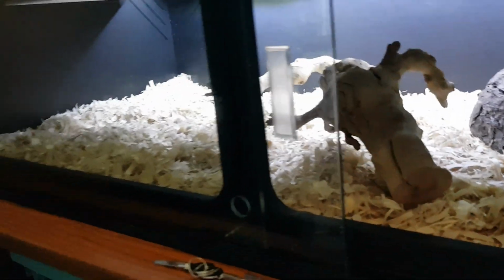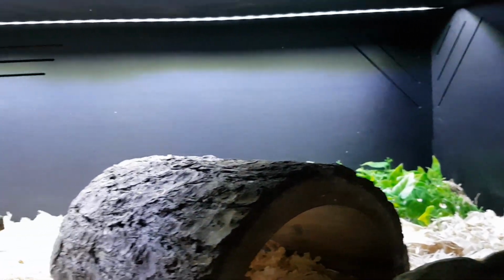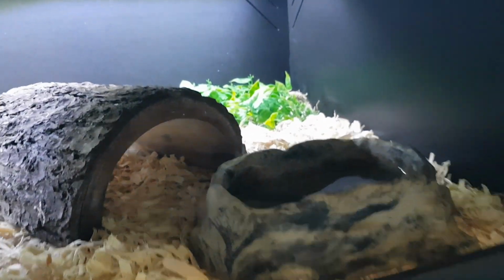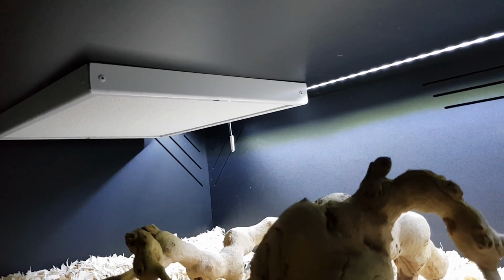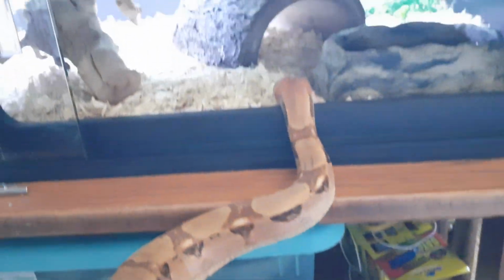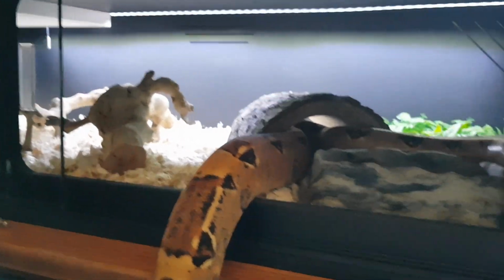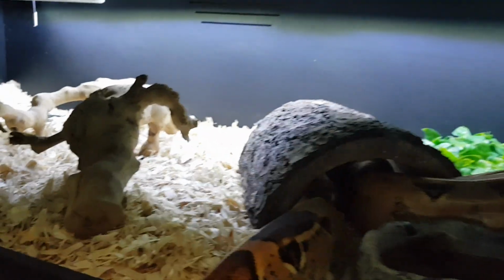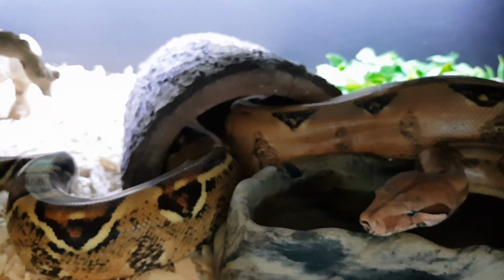Boa Constrictor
Another update video.
I mentioned in the video that a T8 is $250 shipped to you. Its actually about $213 with no accessories.